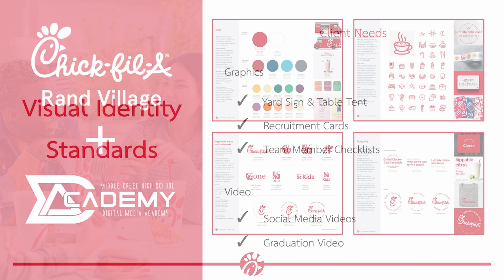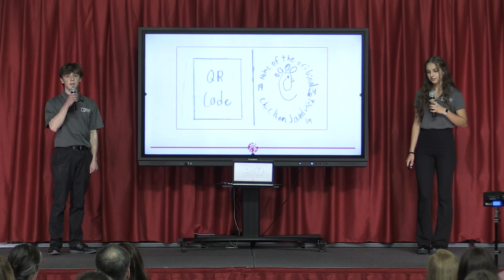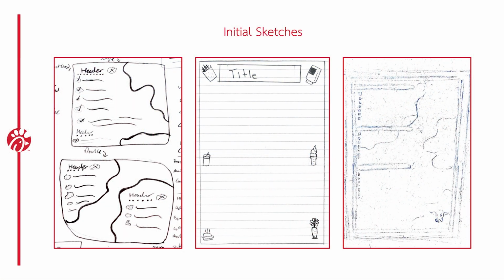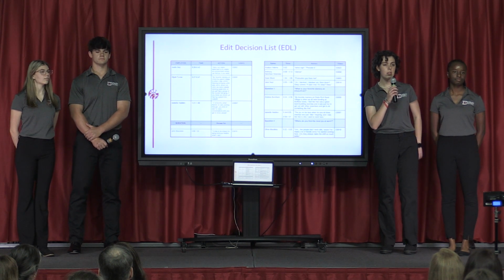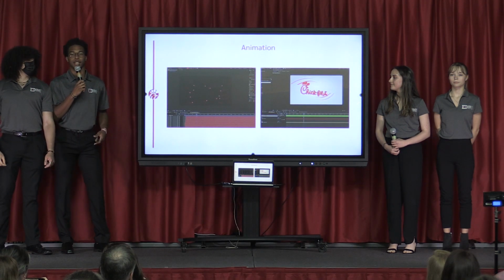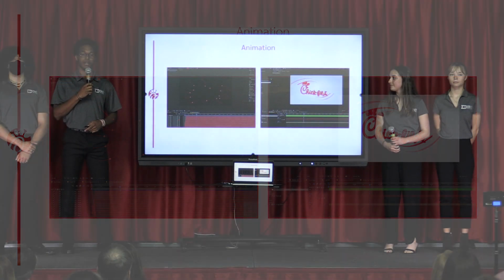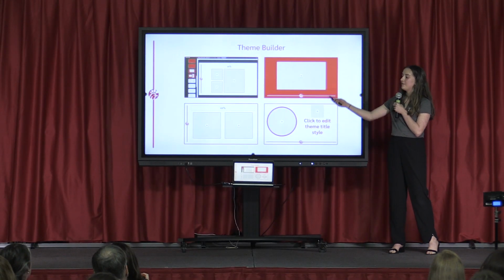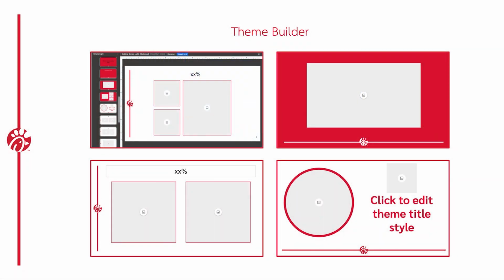Junior ADMA - Chick-fil-A Presentation 2023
The Junior Class of the Middle Creek Adobe Digital Media Academy present their work for Chick-fil-A Rand Village. The students had a great time working on these artifacts and hope to continue working with Chick-fil-A in the future.